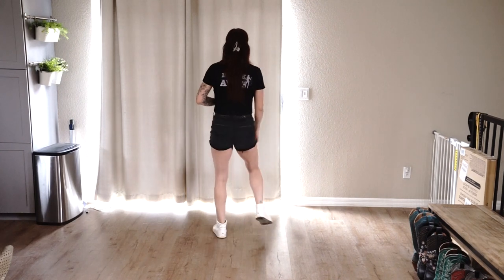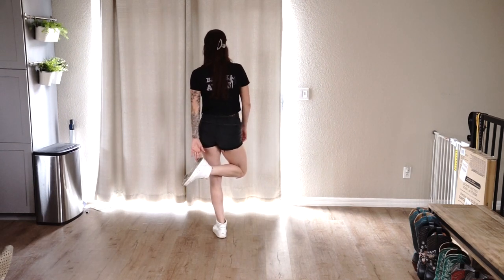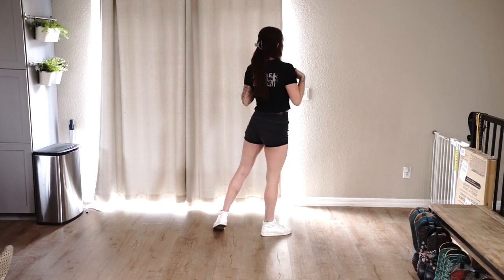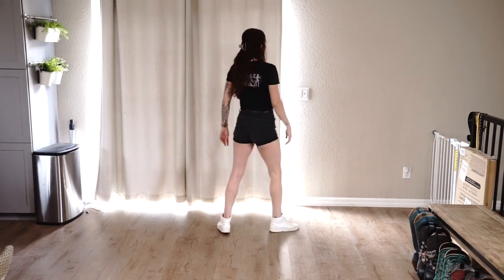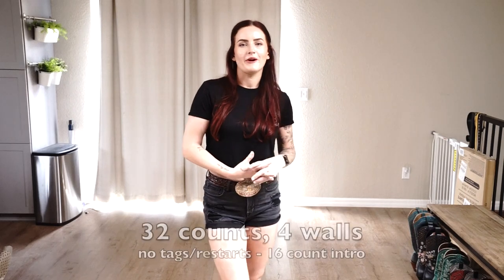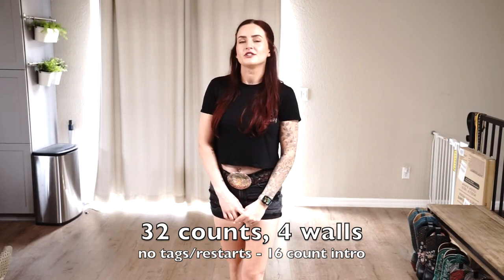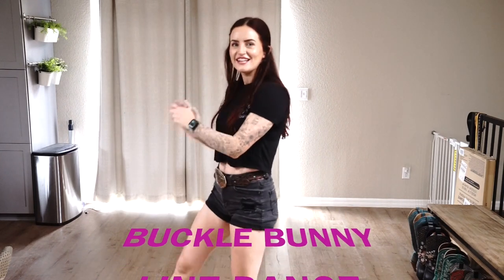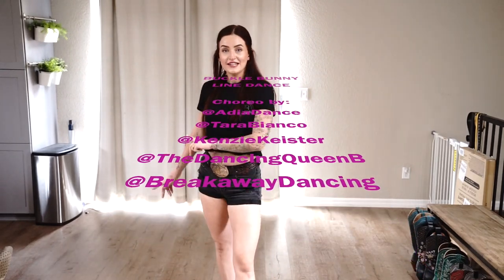Buckle Bunny Line Dance TUTORIAL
Full breakdown of the line dance "Buckle Bunny"
Choreographed by Adia Dance, Tara Bianco, Kenzie Keister, Briana Faith, and Aleigha Elston

32 counts
4 walls
No tags or restarts

Stepsheet will be added shortly